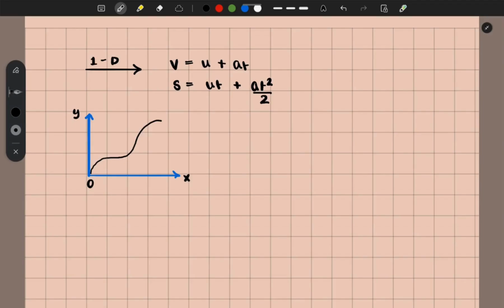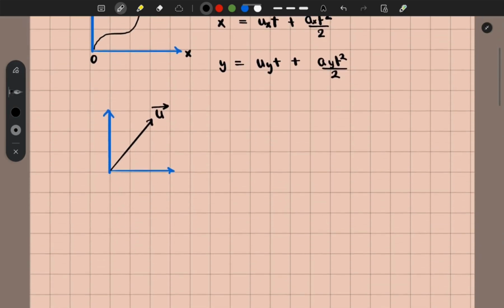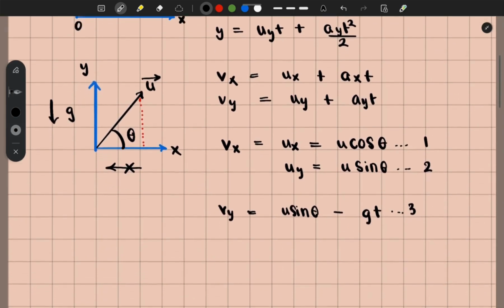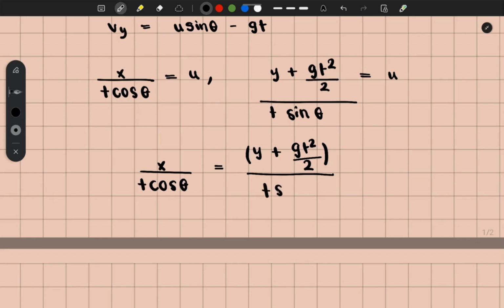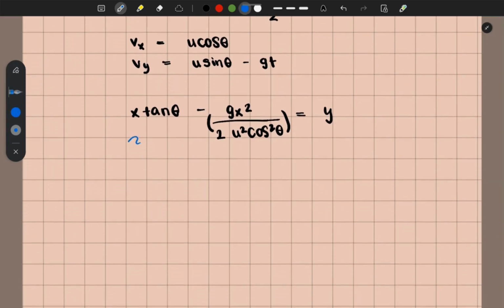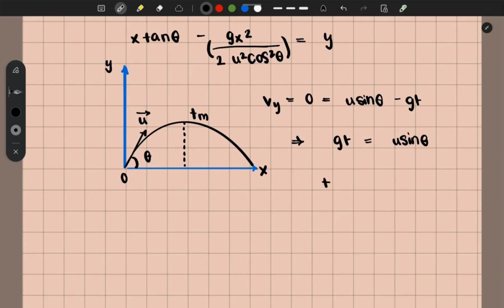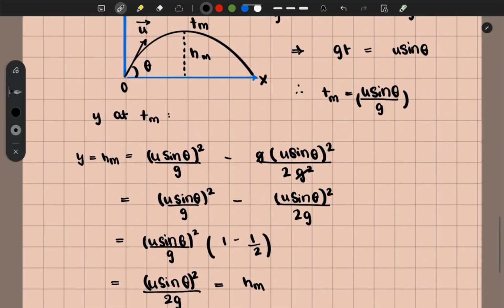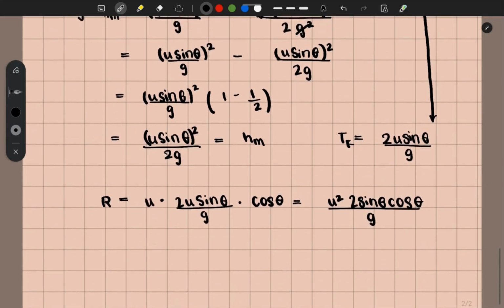Projectile Motion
a brief explanation of simple projectile motion, including derivations for the equations.

physics vector motion
igcse physics projectile motion